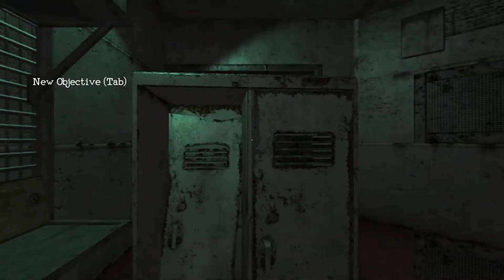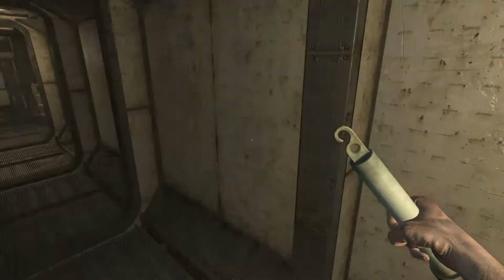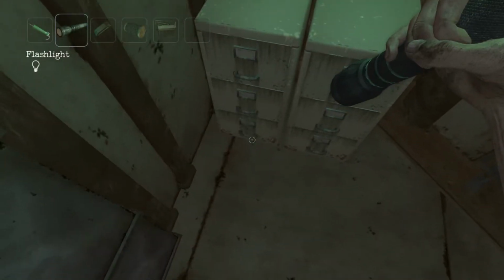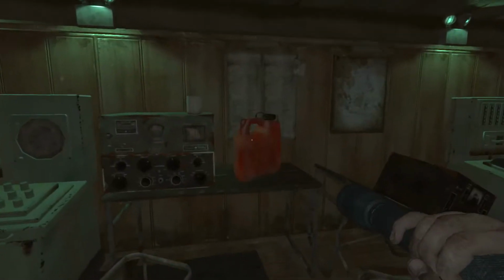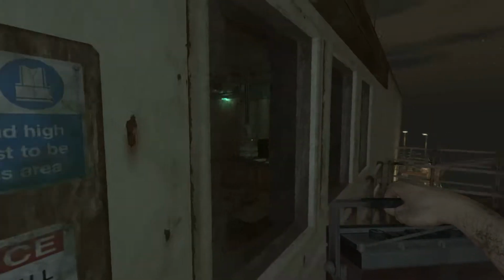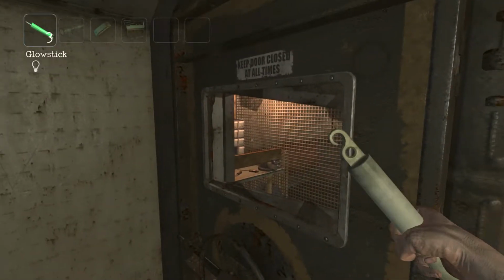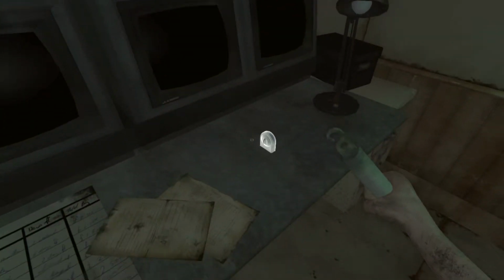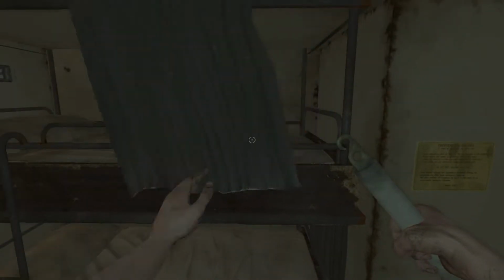Monstrum 15 The Brute, The Cheering Section, and the Charging Sub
In this particular game of Monstrum, I end up going up against the Brute again, with my cheering section in tow.  In fact, it looks like the sub may be to the way to go this game.  Do we make it?